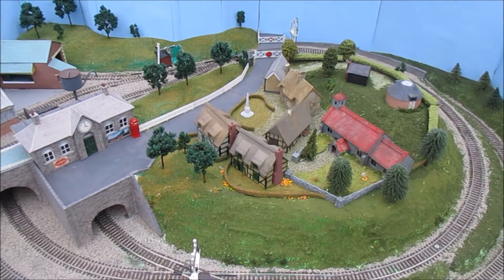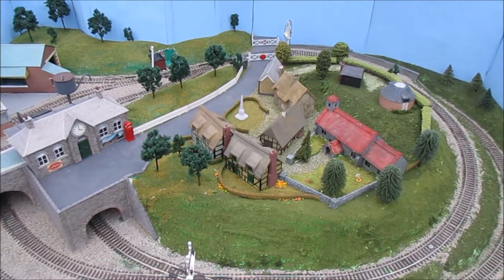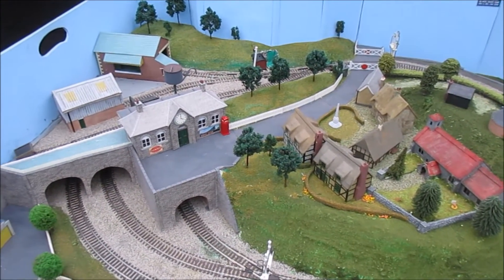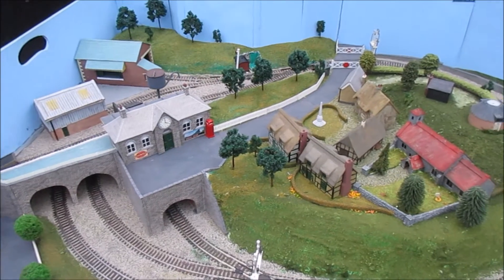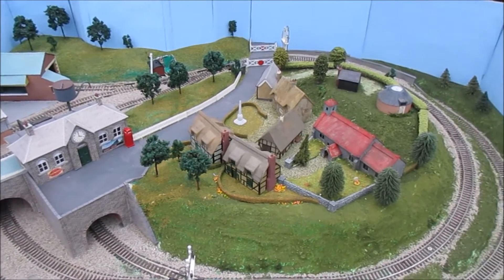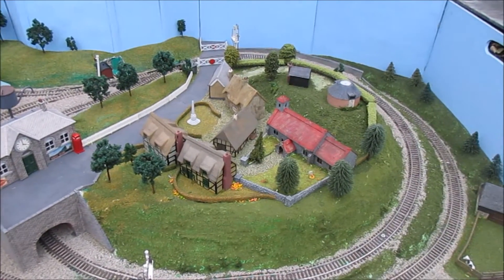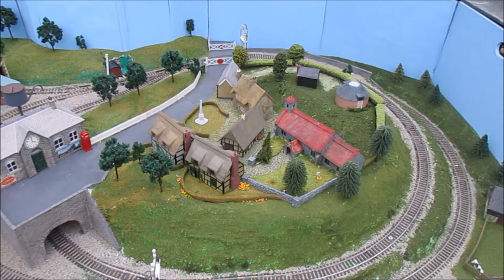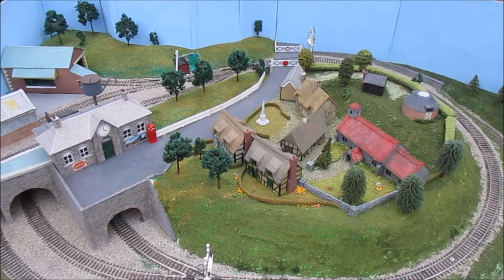Seaford Model Railway Show - 29th October 2016 - BE THERE!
Hello And Welcome To Budget Model Railways, where you can learn how to make all aspects of a model railway cheaply! In this video, I will show you when our next model railway exhibition will be!